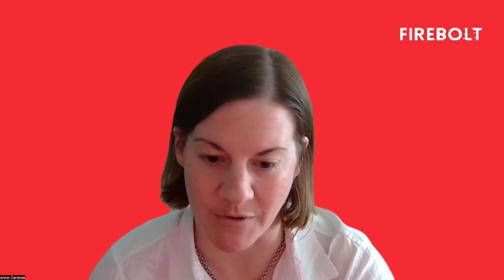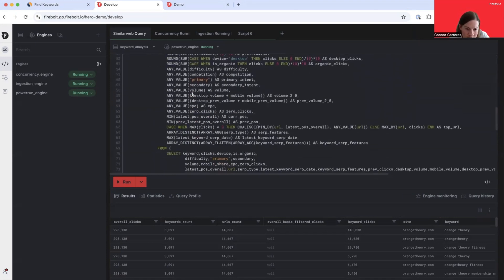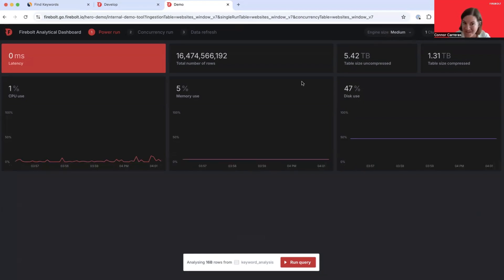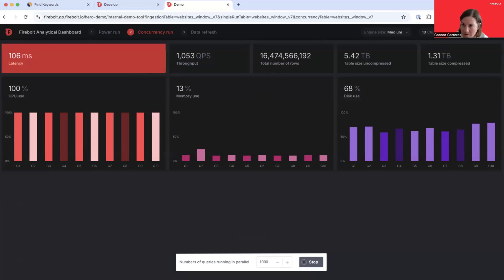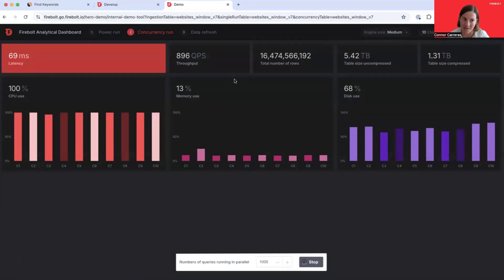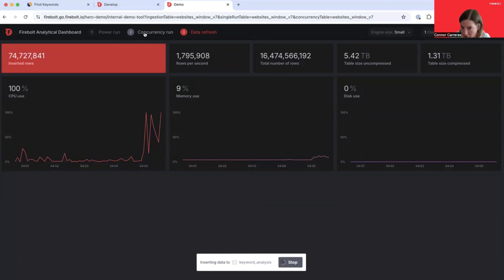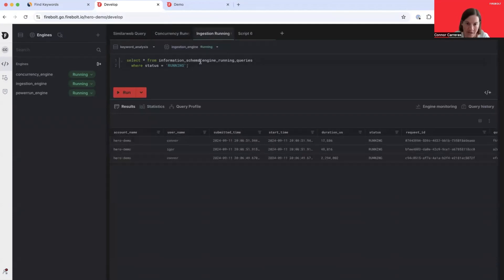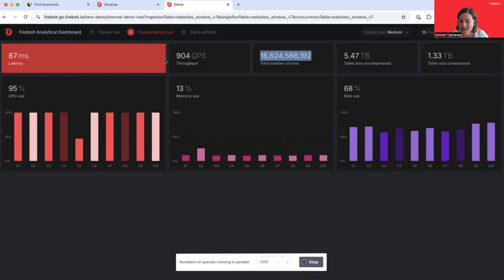Firebolt in Action: Powering Low Latency, High-Concurrency Analytics For Data-Intensive Applications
Experience the unparalleled performance of Firebolt’s cloud data warehouse (CDW) designed for instant analytics and high-concurrency workloads. See how Firebolt achieves sub-second query response times, supports thousands of simultaneous queries, and handles massive data ingestion—all without compromising speed or accuracy. Learn how Firebolt's unique workload isolation and advanced engine capabilities deliver consistent performance for your most demanding data applications.